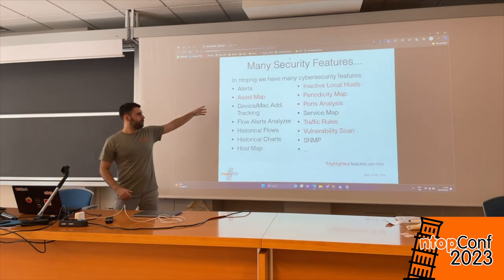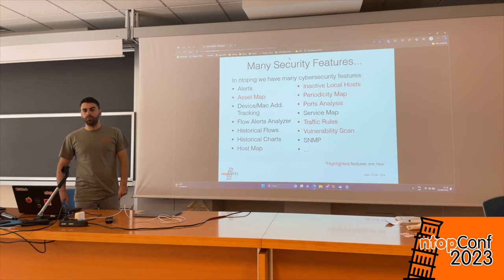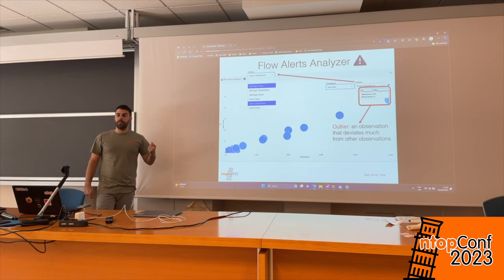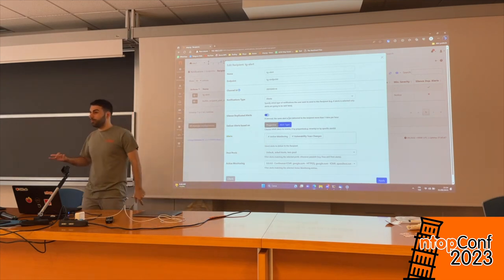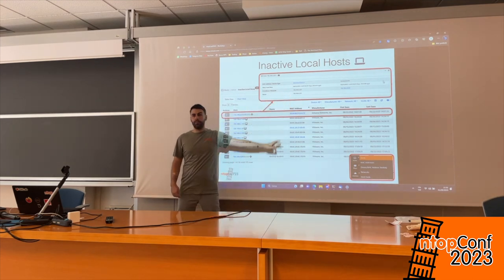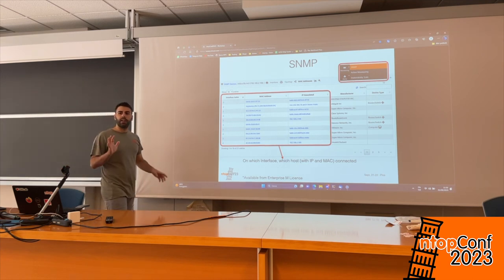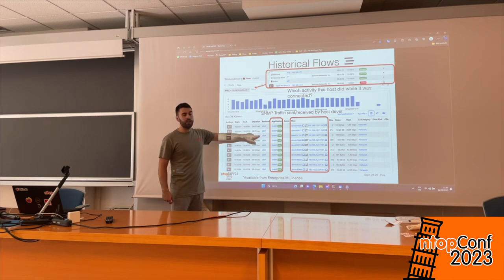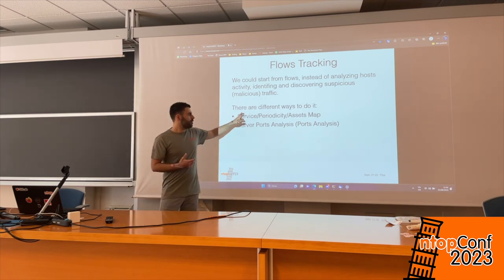Problem Analysis in ntopng - ntopConf23 Training - Matteo Biscosi